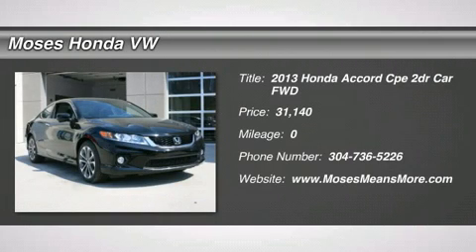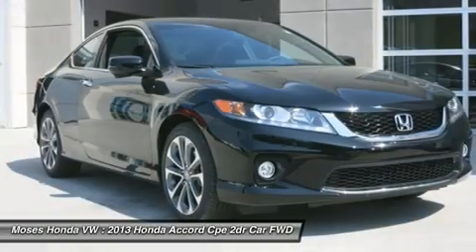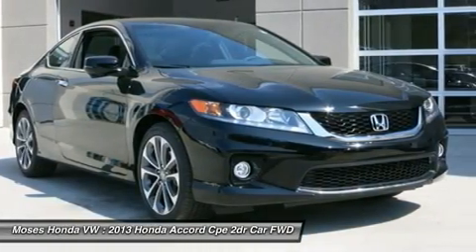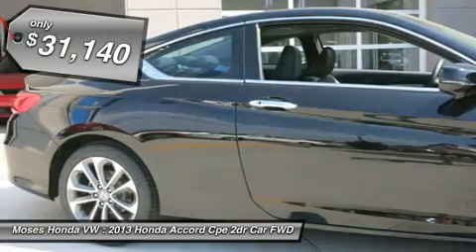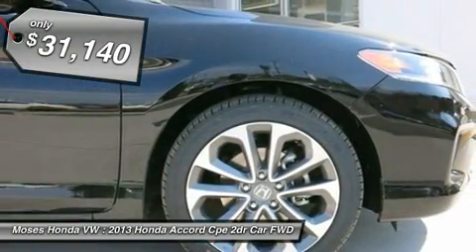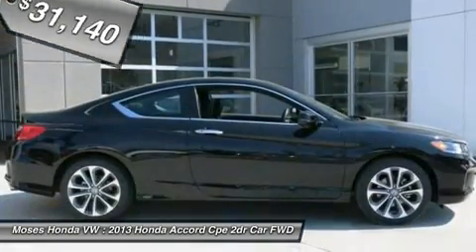2013 HONDA ACCORD CPE Huntington, WV H13370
2013 HONDA ACCORD CPE Huntington, WV
Stock# H13370

Moses Honda VW (MosesHonda)
5210 US Rt. 60 E.

Don't miss this 2013 Honda Accord Cpe. It's equipped with Automatic transmission and features a Crystal Black Pearl exterior. With 11 miles, you'll want to take this car home. Make a great choice today.